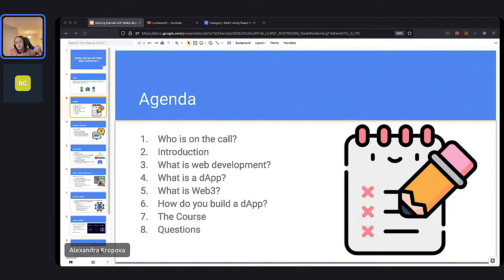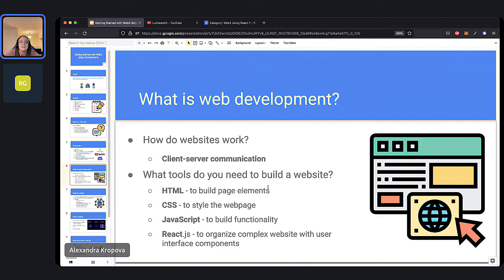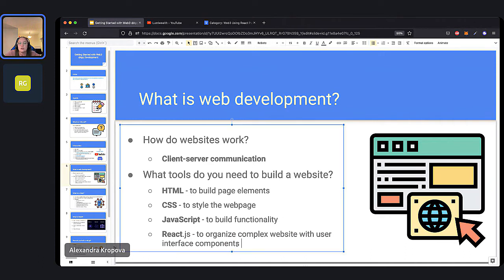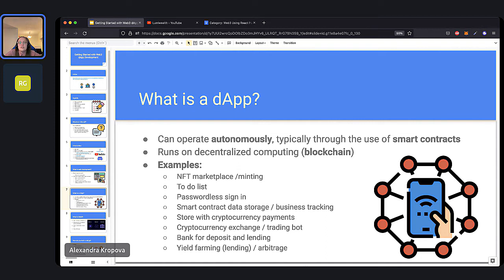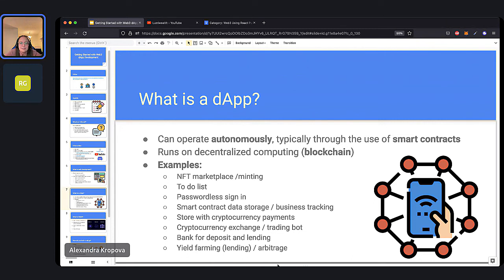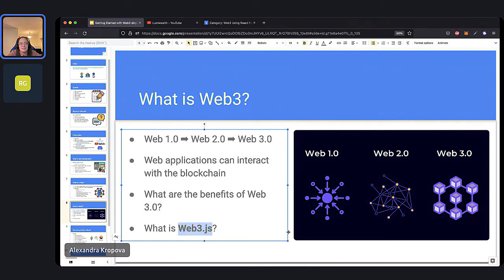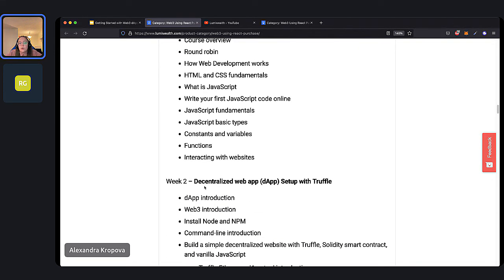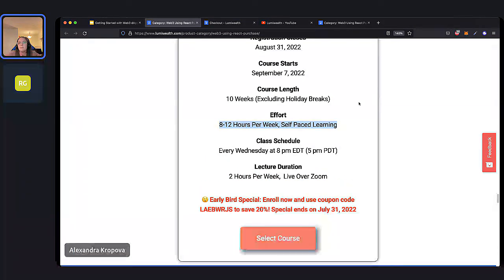Getting Started with Web3 dApp Development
In this video, Alexandra is going to show you how to get started with Web3 dApp development. She will discuss Web3, the tools needed to build dApps, and more.

If you would like to follow along with the presentation, you can do so

If you're interested in the full Web3 Development course, please